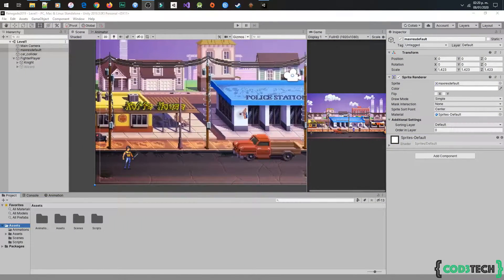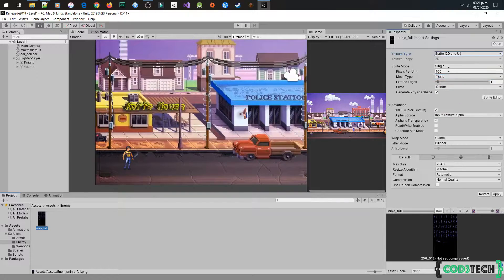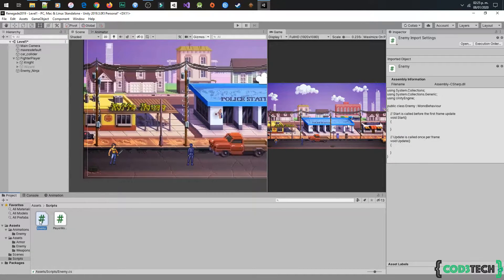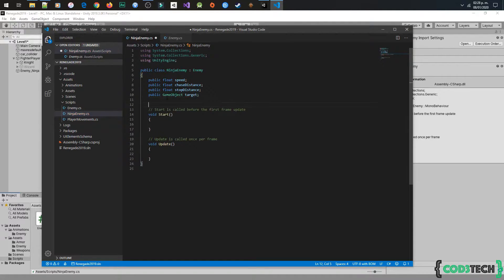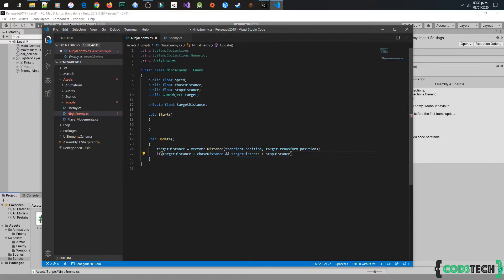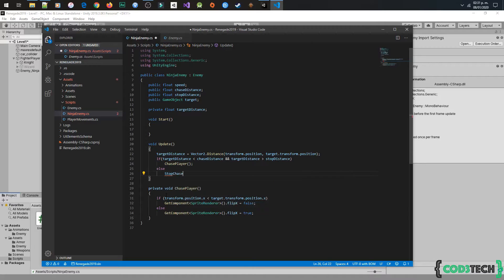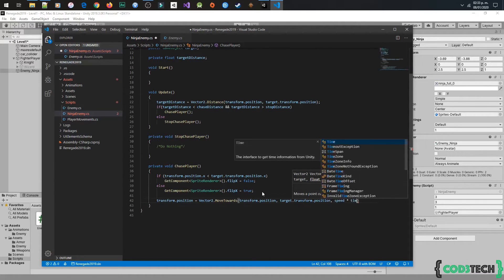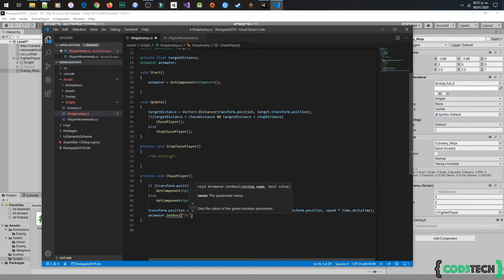Basic Enemy (Unity Beat 'Em Up Game Part 11)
In this video we are going to add the first enemy.

This is the link to download the enemy that we are going to use